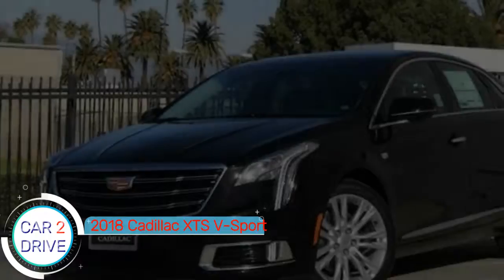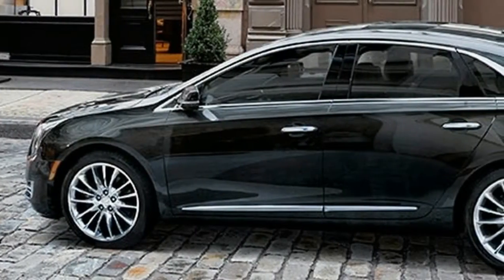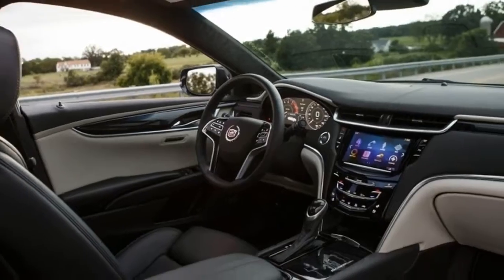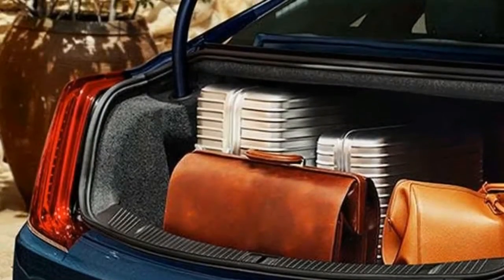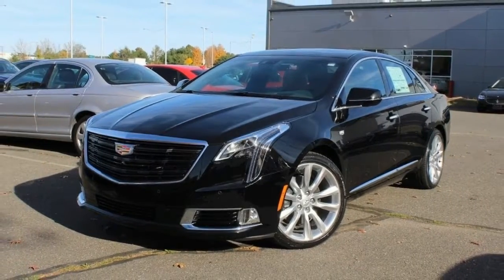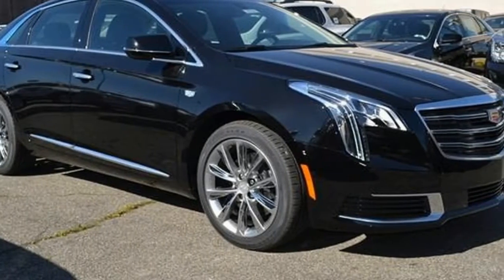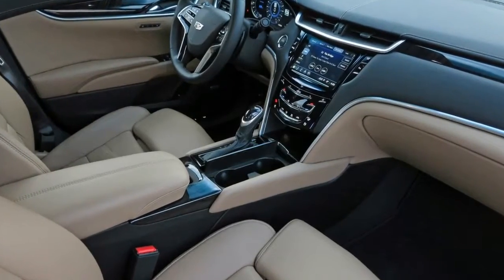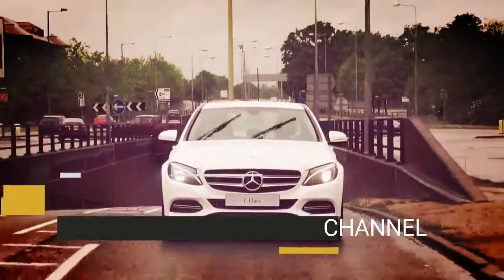Must Watch!!! 2018 Cadillac XTS V-Sport | Cruise Missile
The XTS is a standout in Cadillac's current lineup. It's a throwback to the automaker's cars of the '90s and early 2000s. It's big, comfy and packs a punch under the hood, but there's only a slight pretense of sportiness, despite the V-Sport moniker. 2018 Cadillac xts luxury platinum v sport test drive and review. If you want a Cadillac that handles, buy a CTS or ATS. Still, there's nothing wrong with being a big, slightly soft cruiser. Not everyone is out to conquer the Nürburgring. Some people just want comfy seats and a half-mile of wheelbase.  Exterior 2017 cadillac sedan.

Our tester is the range-topping Platinum V-Sport trim. At $73,040, it's not exactly cheap. That said, you do get a hell of a lot for your money. This car has heated and cooled massaging front seats with 22-way power adjustment, a heated steering wheel, heads-up display, the latest version of Cadillac's infotainment system, Bose surround sound, LED headlights and adaptive cruise control. That's not including all the V-Sport goodies like Brembo brakes, magnetic ride and a howling 3.6-liter twin-turbo V6.

car2drive elbahrey